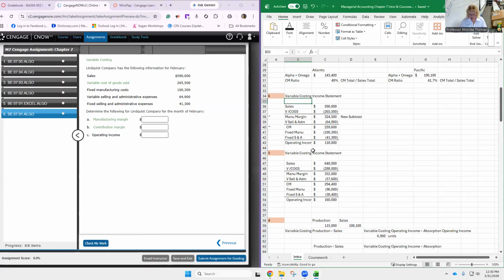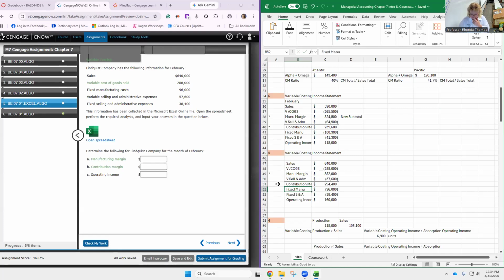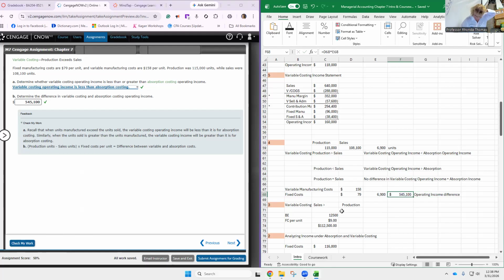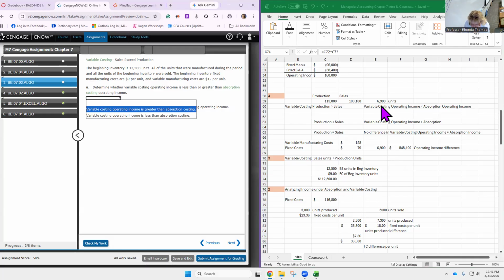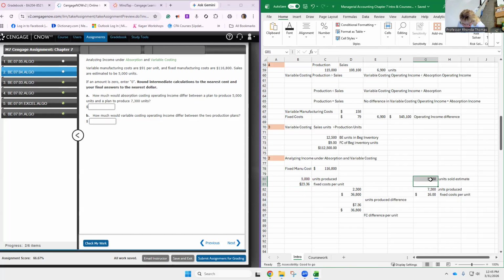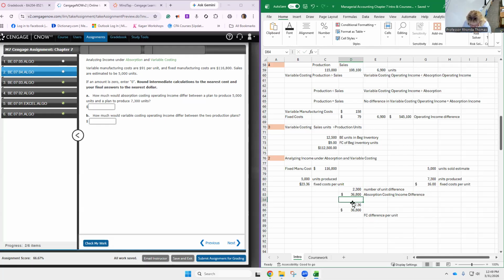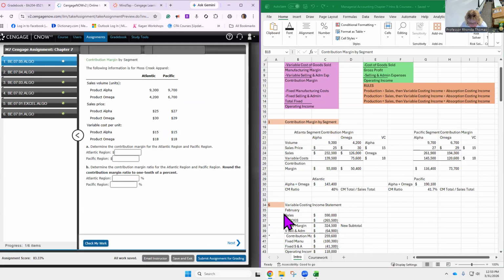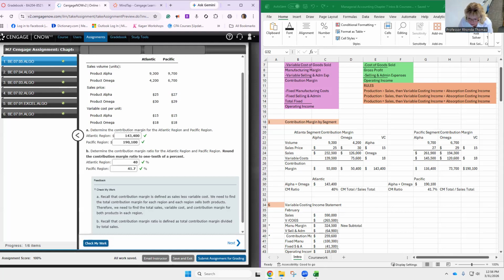Butler Managerial Accounting Cengage Chapter 7 Intro & Basic Exercises